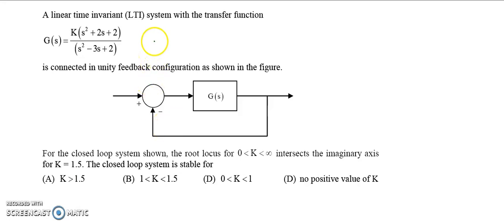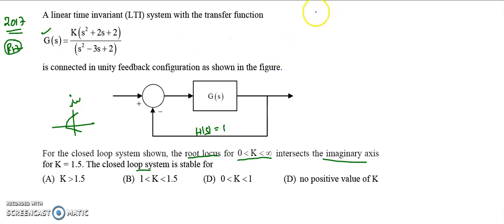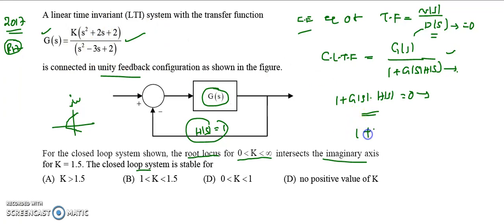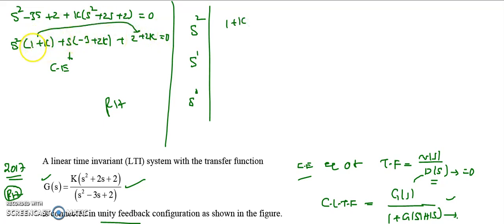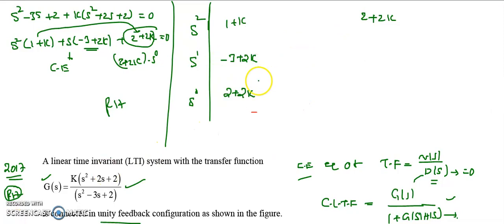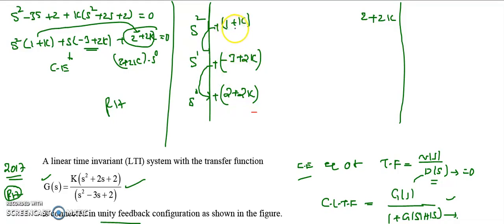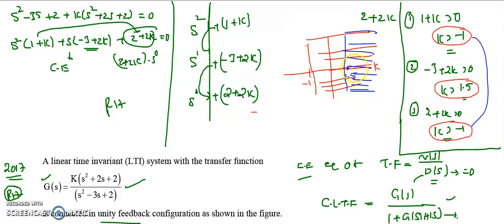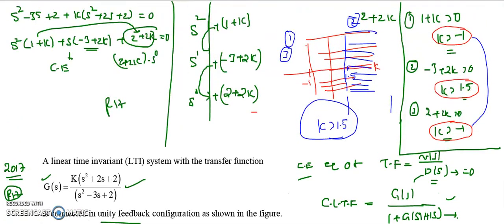GATE ECE 2021| CONTROL SYSTEMS | RH CRITERIA